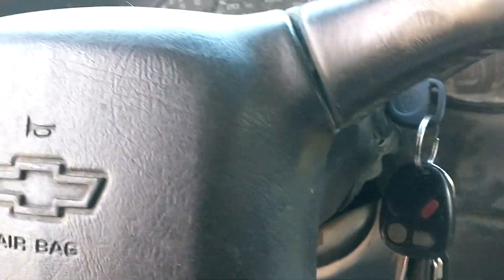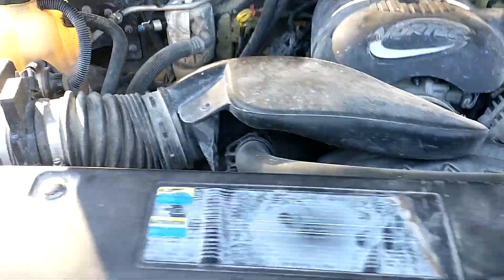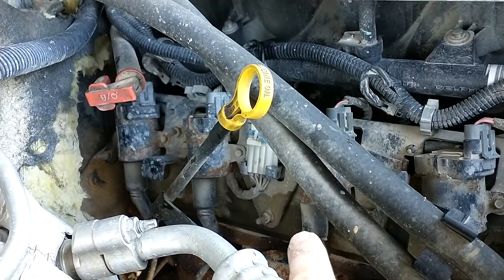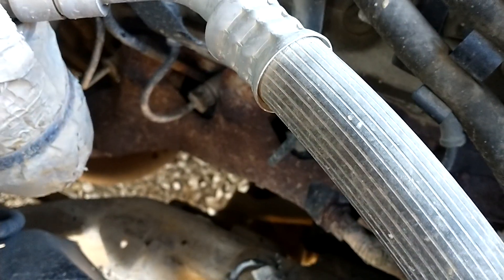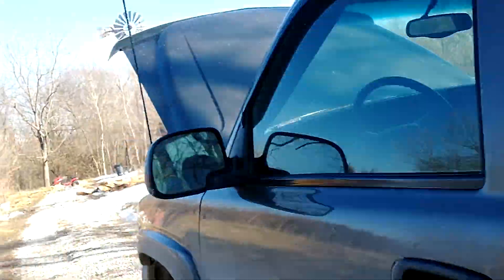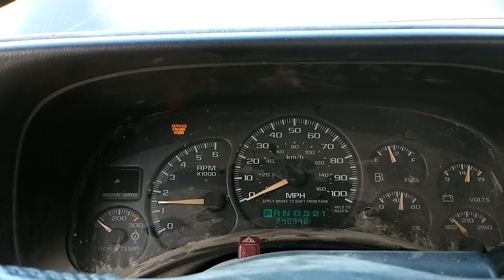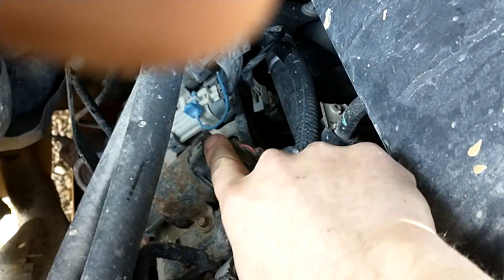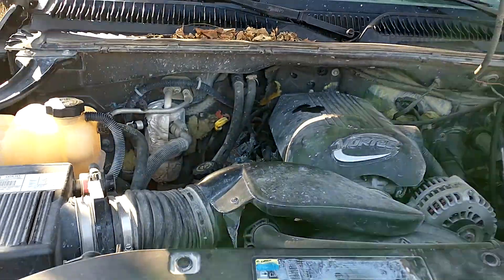Diagnosing P0300 and P0332 OBD-II codes on my truck.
2002 Chevrolet Silverado 2500HD 4x4 6.0L gasoline V8.

Key words on board diagnostic engine random multiple misfire bank 2 running lean low circuit voltage ignition coil spring tune up